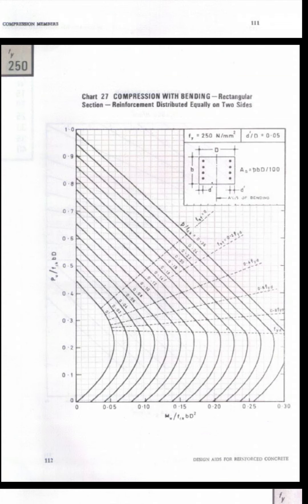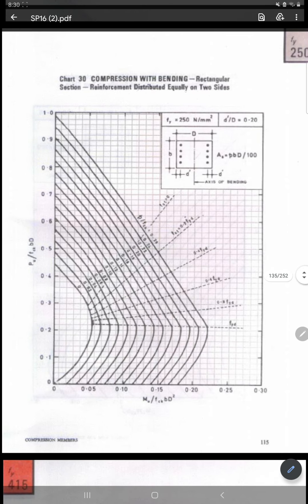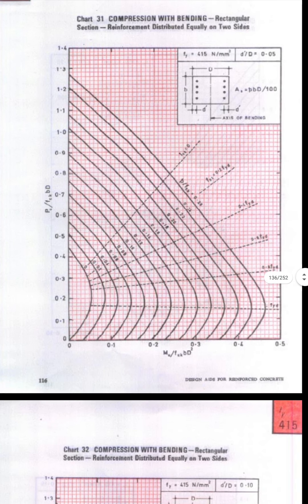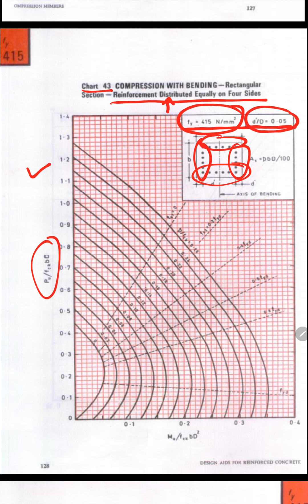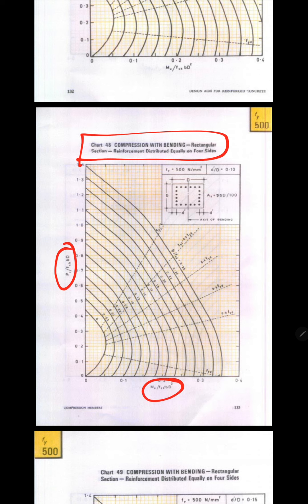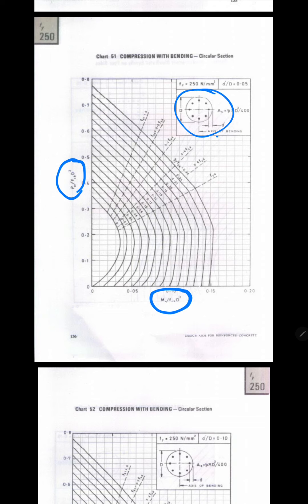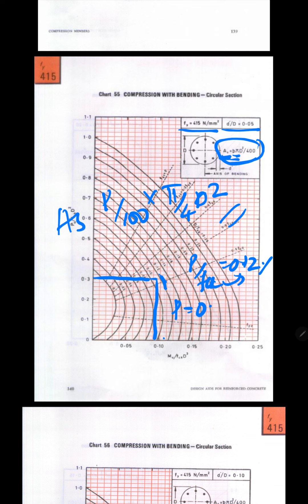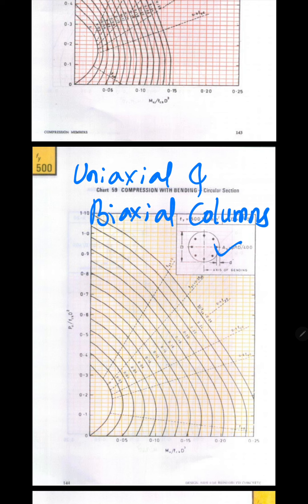HOW TO USE SP16 CHART FOR DESIGN OF COLUMN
Design of Column